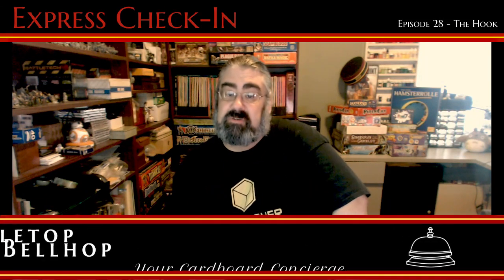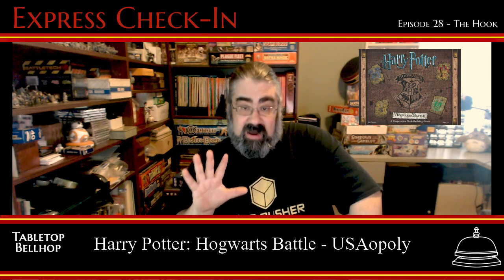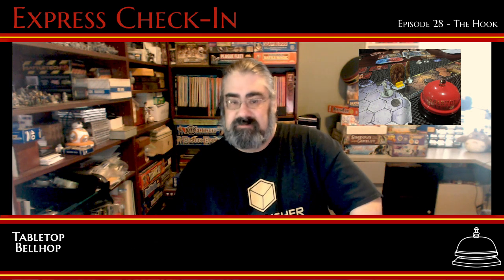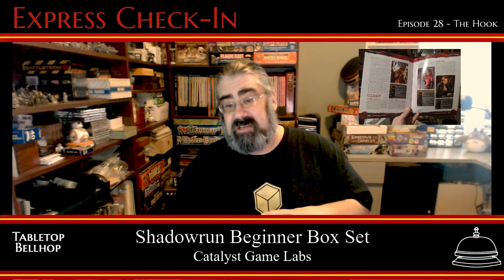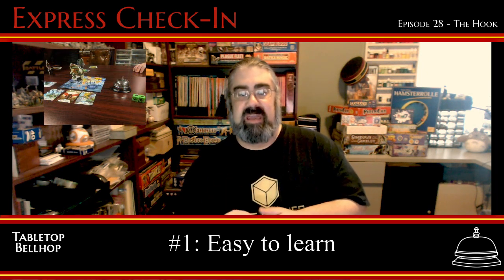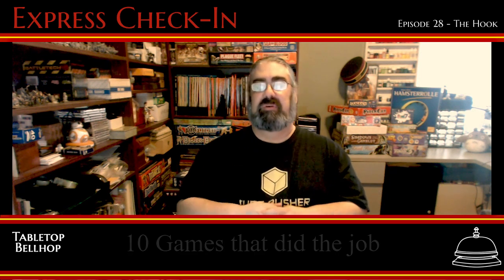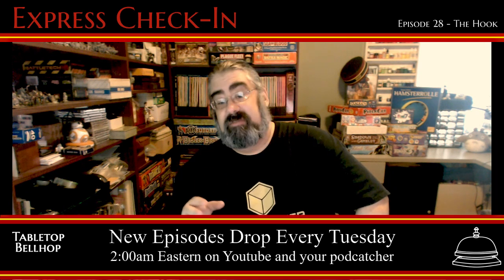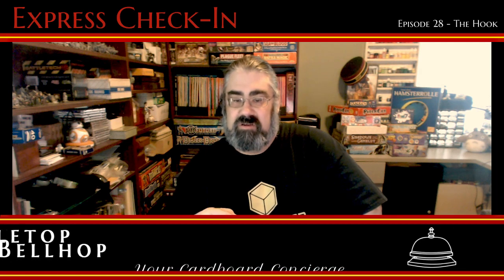How to pick board games to hook prospective players to hobby board games. Express Check-In The Hook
The Continental Breakfast version of Tabletop Bellhop Live. This episode I highlight The Hook - Games for catching new gamers. Shafausa, Scoville Labs, Hogwarts Battle, Shadowrun and something new in Gloomhaven. Followed by a talk about games to hook new gamers on hobby board games.

Express episodes only scratch the service of our podcast where Sean, our host, and Moe T, The Tabletop Bellhop, discuss these topics and more with added detail.

Harry Potter Hogwarts Battle
Hogwarts Battle - The Monster Box of Monsters Expansion
Scoville Labs Expansion

**---Announcements---**
Sign up for our newsletter. Get weekly updates about everything going on at The Bellhop in your mail.

**---RPGaMonth - Shadowrun Beginner Box Review---**
A look at the “new” introductory boxed set for 5th edition Shadowrun.

**---Ask The Bellhop---**
This week we are taking a break from your questions to do a recap of The Bellhop’s Boardgaming Birthday Bash. We played so many games!

The games played:
This week we are talking about games to hook new players into the world of hobby board games.

Kat asked,
What game would you introduce to people who aren’t used to playing games? What’s the one game that you have introduced to hook people?

Game recommendations:
King of Tokyo
Black Fleet
Red 7
Shadows Over Camelot
Flash Point: Fire Rescue